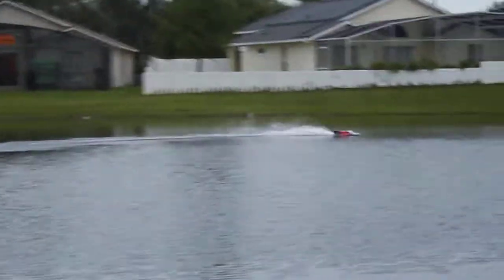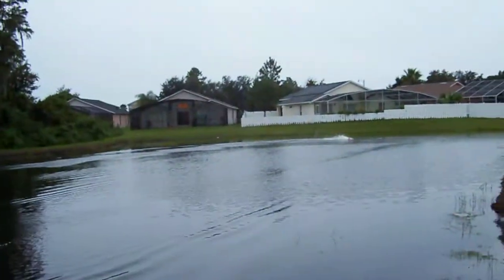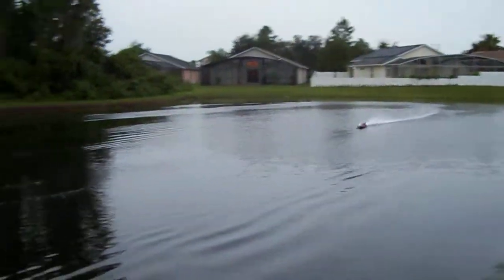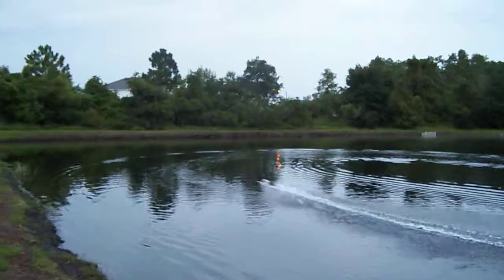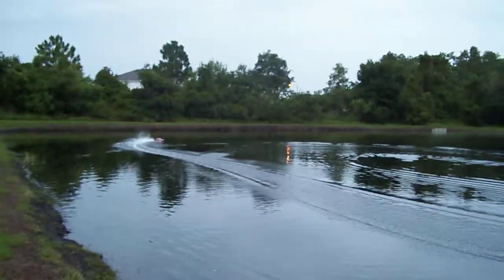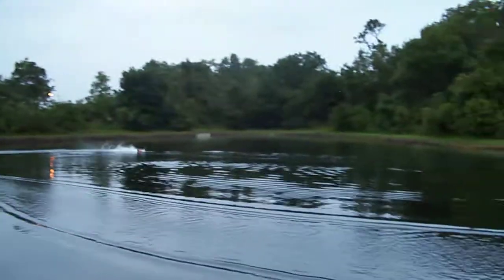GFREAK 36" F1 CHAMPBOAT FORMULA 10s run2